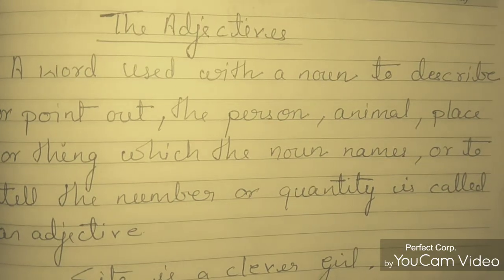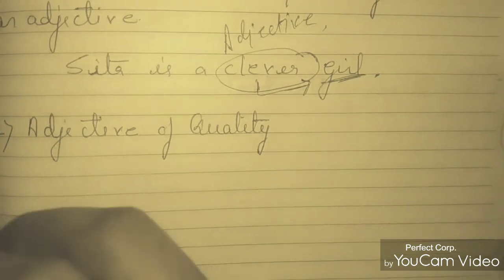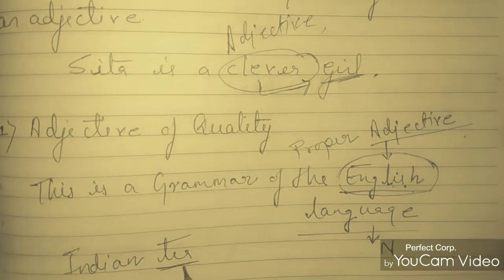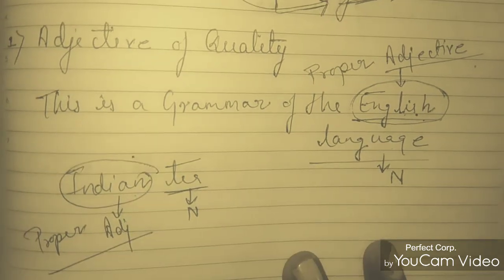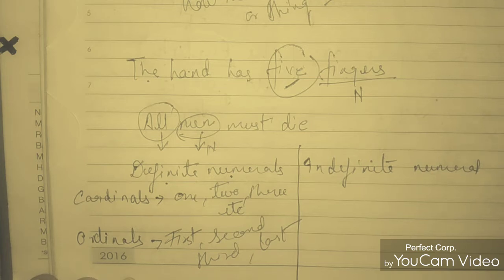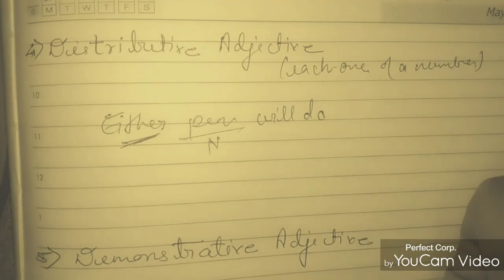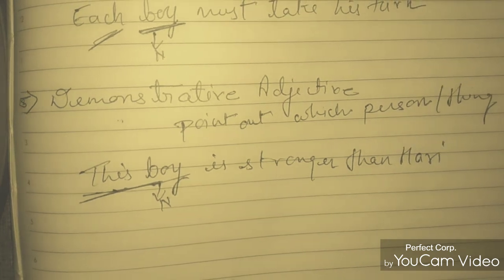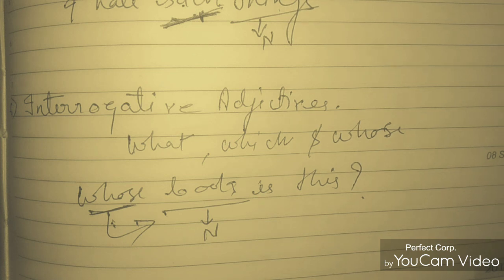English Grammar | Class 7 | Adjectives